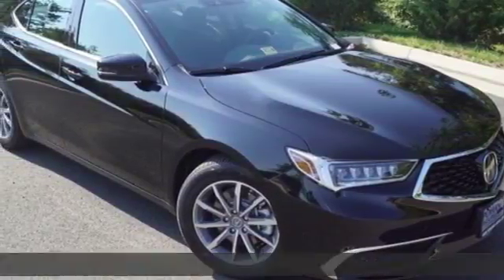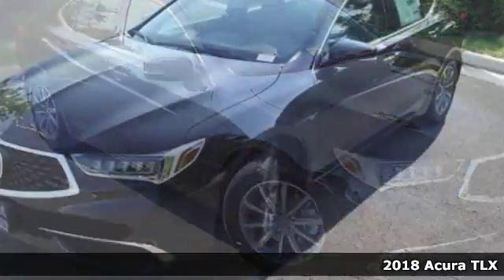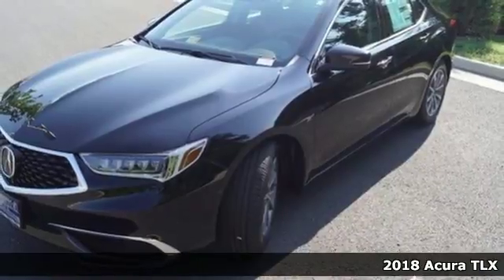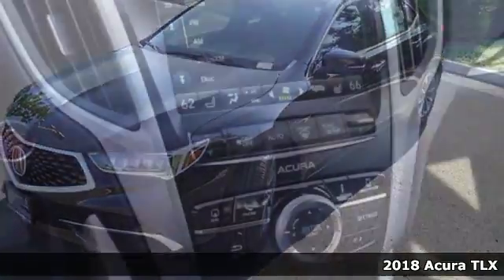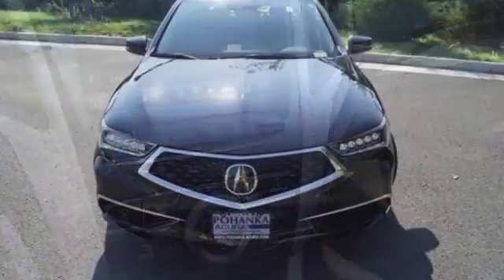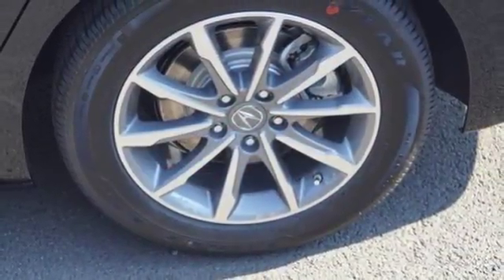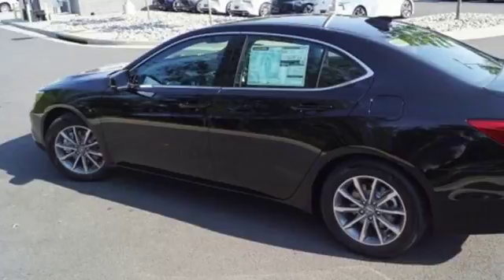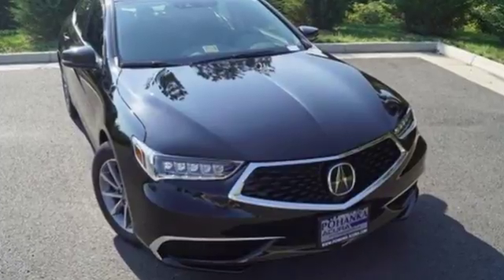New 2018 Acura TLX Alexander VA Acura Washington-DC, DC AJA005099 - SOLD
Year: 2018
Make: Acura
Model: TLX
Trim: 2.4L
Engine: 2.4L DOHC 16V
Transmission: 8-Speed Dual-Clutch
Color: Black
Interior: Ebony
Stock #: AJA005099
VIN: 19UUB1F50JA005099
Crystal black with premium leather trimmed ebony interior, heated front seats, technology package, navigation, power moon roof, satellite radio, and much more. All prices exclude taxes, title, license, and dealer processing fee of $699.00. Published price subject to change without notice to correct errors or omissions or in the event of inventory fluctuations. All features not on all vehicles. Vehicles shown are for illustration purposes only. MPG is based on 2016 EPA mileage ratings. Use for comparison purposes only. Your actual mileage will vary, depending on how you drive and maintain your vehicle, driving conditions, battery pack age/condition (hybrid only), and other factors. MPG is based on 2017 EPA mileage ratings. Use for comparison purposes only. Your mileage will vary depending on driving conditions, how you drive and maintain your vehicle, battery-pack age/condition (hybrid only), and other factors.

Address:
13911 Lee Jackson Highway